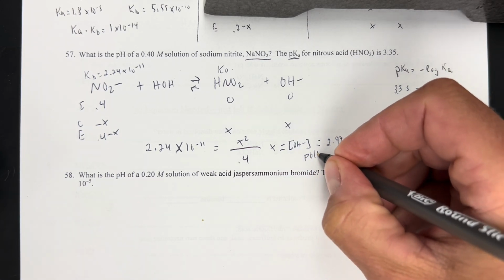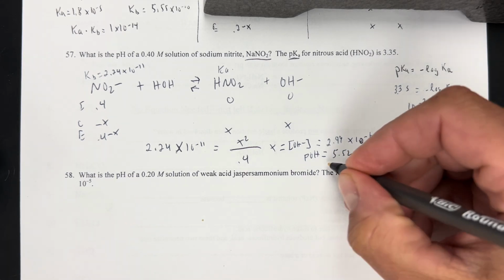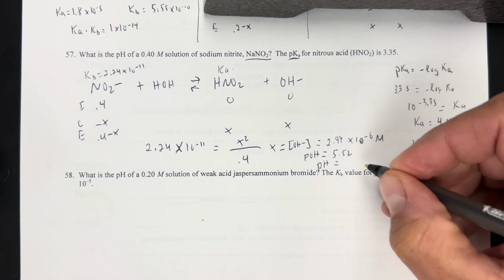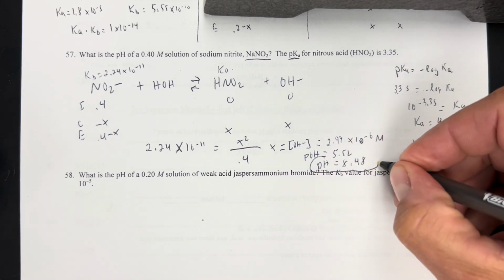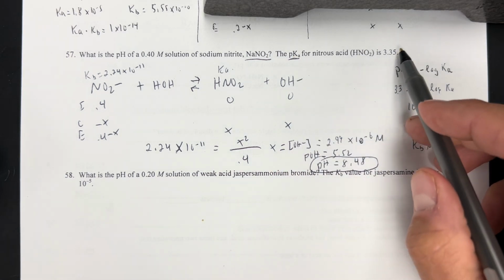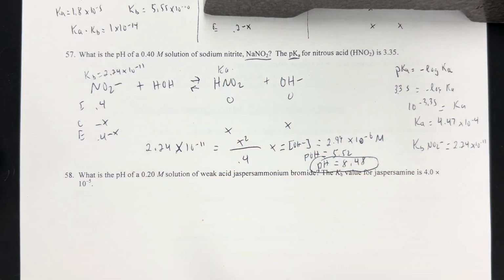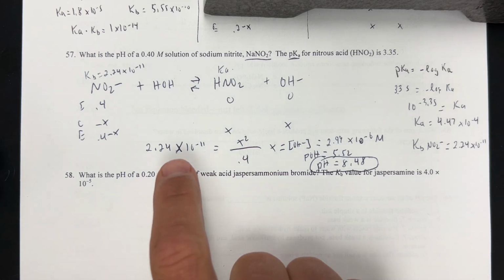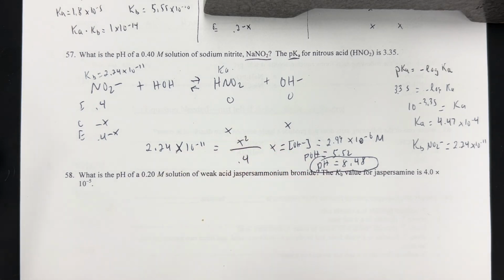Ch 14 Acid Base Salts Packet #57